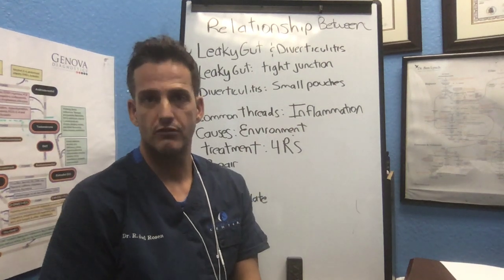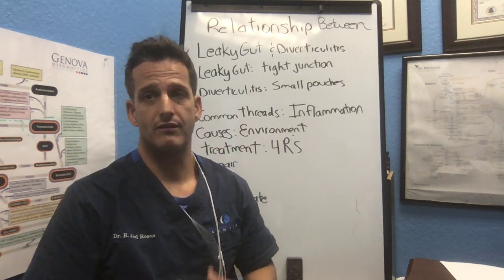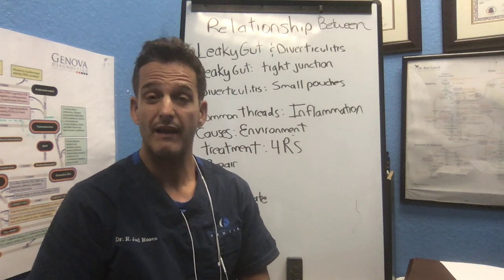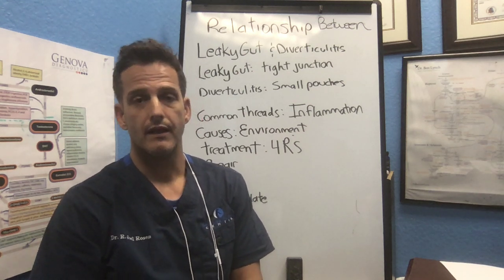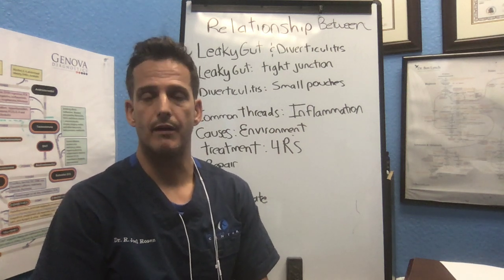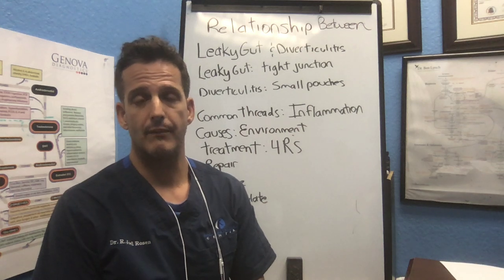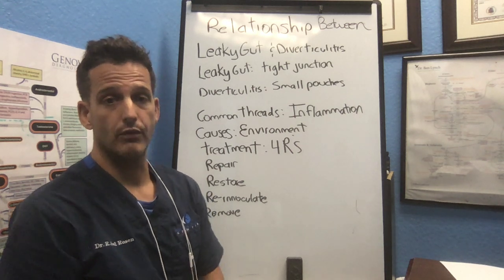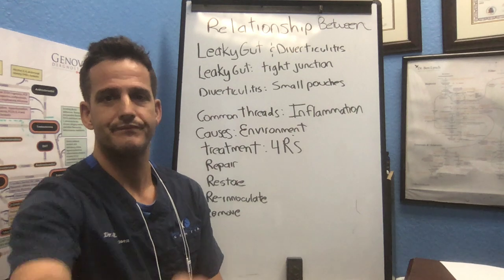Is there a relationship between Leaky Gut and Diverticulitis?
Intestinal Permeability or Leaky Gut vs Diverticulitis? Is there a relationship? Learn the connection in this video.

Discover The Truth About Adrenal Fatigue ▸ [FREE] 🔥EBOOK: The Truth About Adrenal Fatigue Roadmap: The 5 Land Mines To Avoid That Makes Your Exhaustion Worse

0:00 The relationship between leaky gut and diverticulitis introduction
0:45 What is a leaky gut?
1:17 What is diverticulitis?
1:50 The causes of both leaky gut and diverticulitis can be the same
2:30 The traditional medical model doesn't recognize a leaky gut very often
3:40 How to address both leaky gut and diverticulitis with the four R's

For Dr Rosen's Free Training on The Really Simple 5-Step Protocol Taking You From Exhausted to Energized in 90 Days Or Less

If you are looking to determine your biological age, and how fast you are aging with the best biological age test on the market, click here;

Dr. Joel’s Favorite product links:

🔥My favorite support for reducing histamine in the GI /release DAO enzyme

The purpose of this content is to utilize “functional genomics”, labs and symptoms as a clinical assistance tool. It does not provide a diagnosis for any disease, risk of any disease, or treatment for any disease. This is educational, informational information only, and all decisions on how you use it is your responsibility.